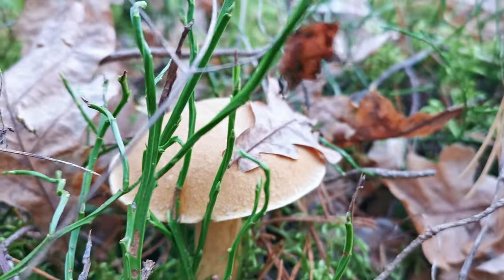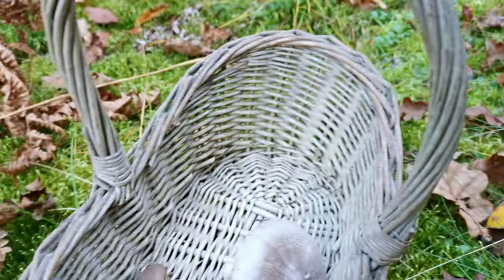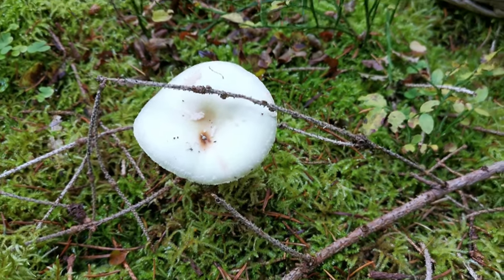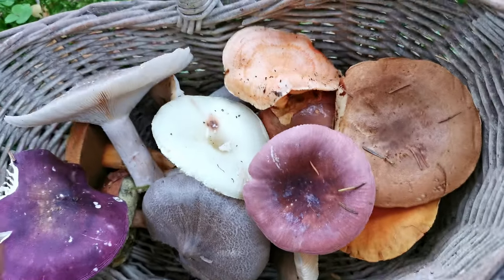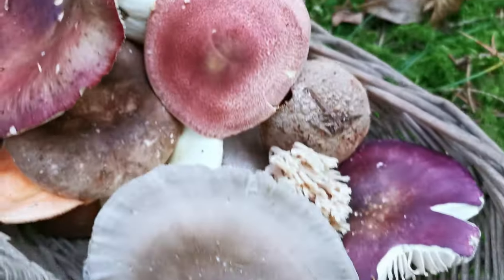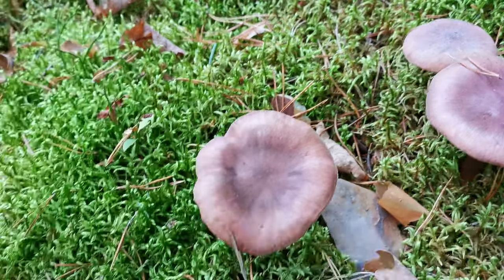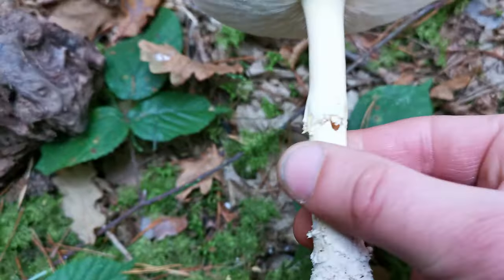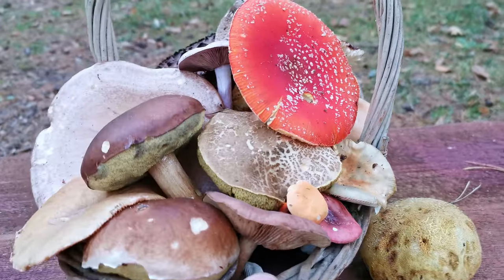All The Other Mushrooms From The Forest